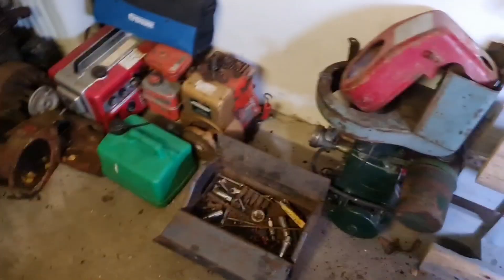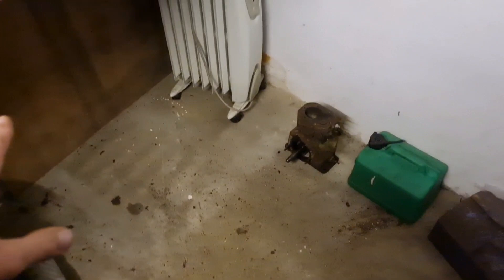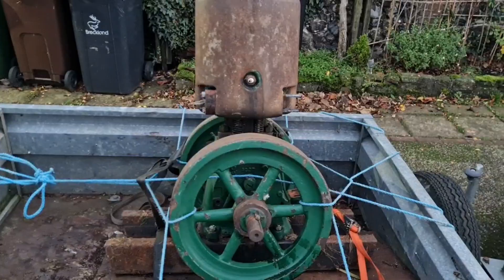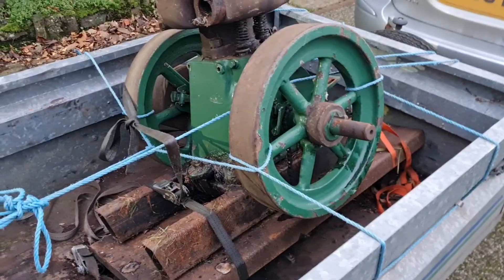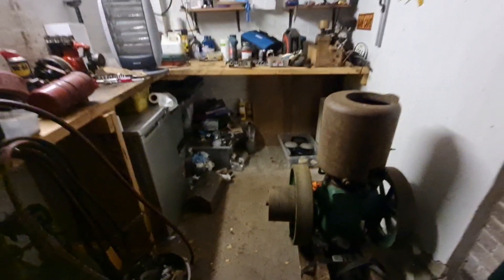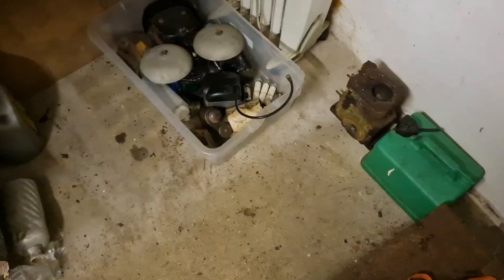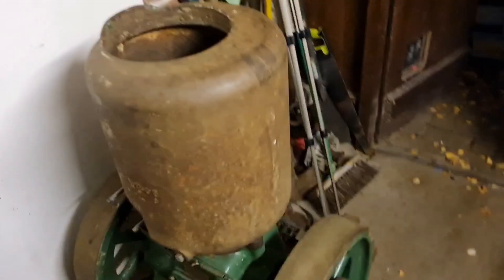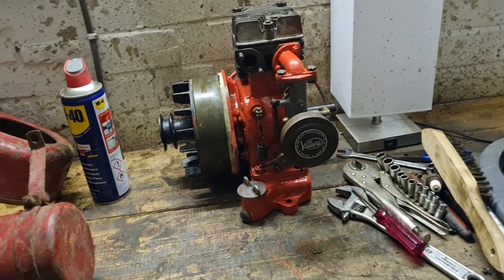Lister B Junior Returns Home.